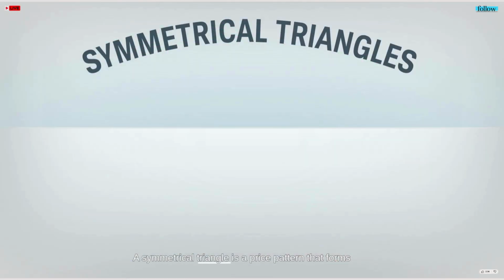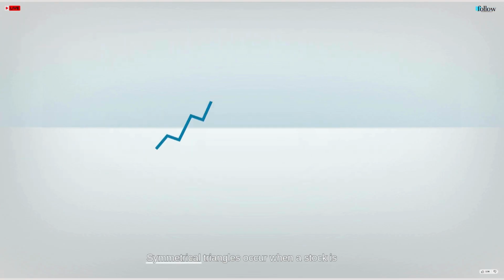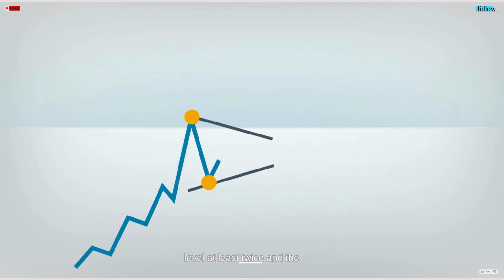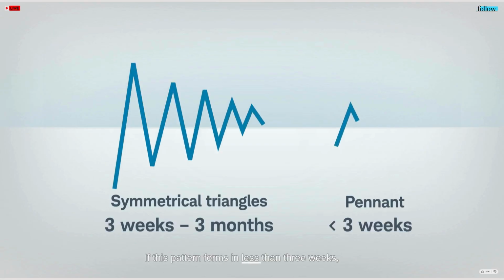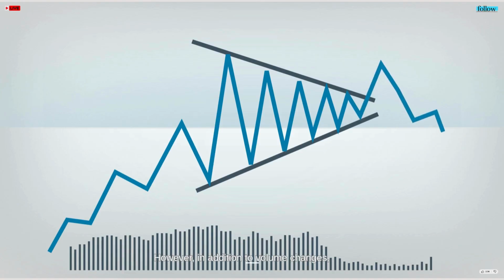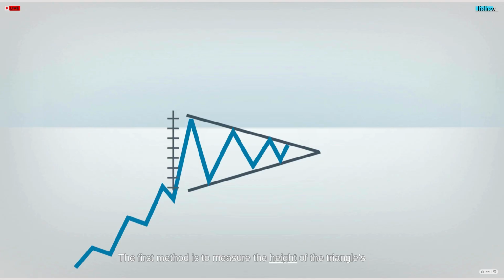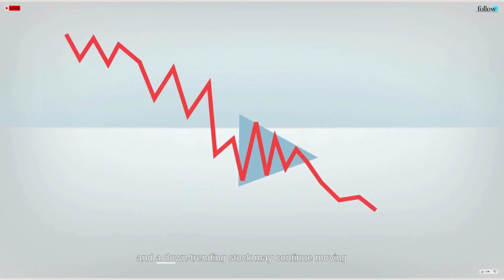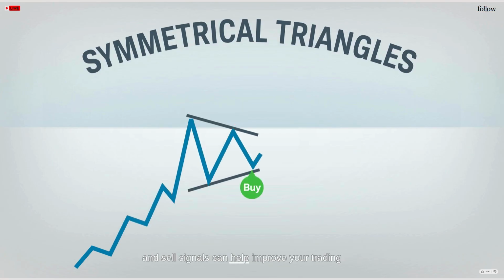👉 How to Use Symmetrical Triangle Price Patterns | Technical Analysis for Stock Trading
Want to know how to use Symmetrical Triangle Price Patterns to predict breakouts and trend continuations?
In this video, I’ll teach you how to identify, interpret, and trade symmetrical triangle setups with real chart examples and actionable steps.

📊 What the Symmetrical Triangle Pattern tells you about market psychology
📈 How to draw and confirm the triangle correctly
⚙️ Entry, stop loss, and profit target techniques
💡 Difference between bullish and bearish breakouts
📉 Common mistakes traders make with triangle setups

Whether you trade stocks, forex, or crypto, understanding this pattern can help you catch powerful breakout moves before they happen.

👍 If you learned something new, don’t forget to Like this video!
📩 Comment “Triangle” below if you want me to cover other chart patterns.